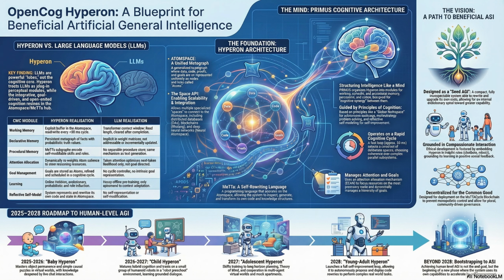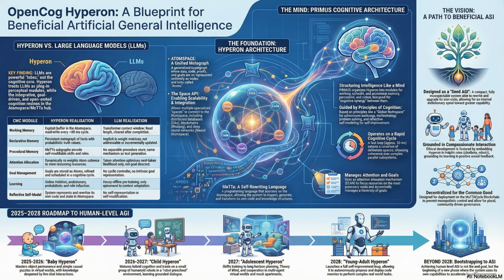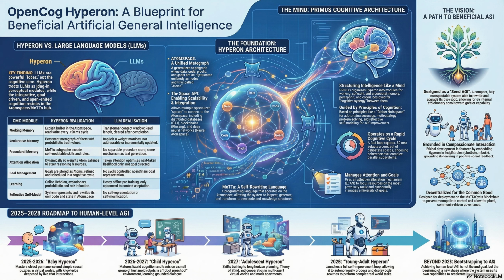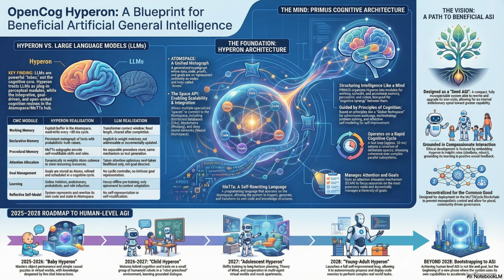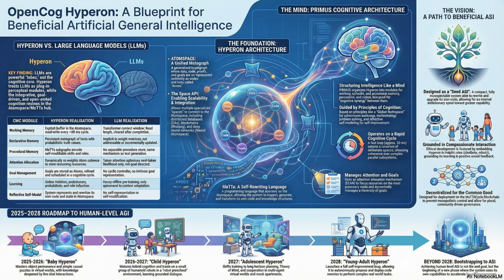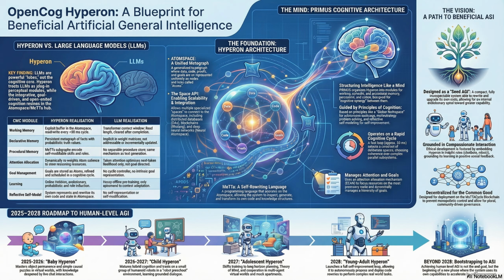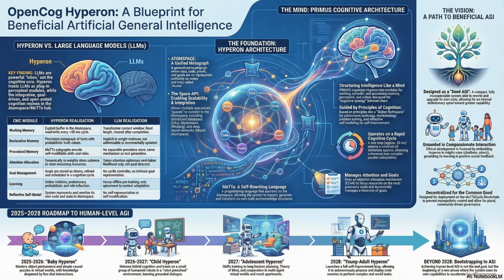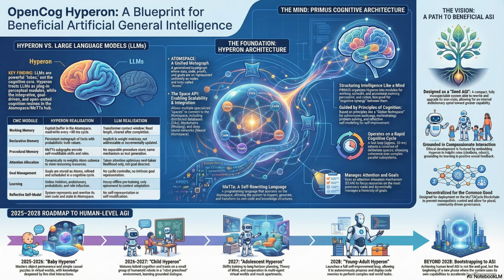OpenCog Hyperon AGI Architecture Explained